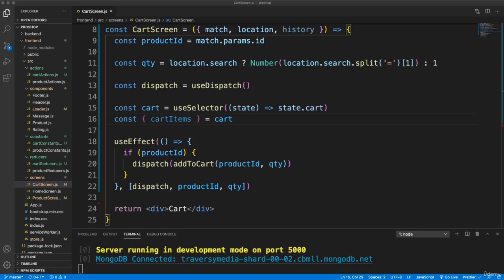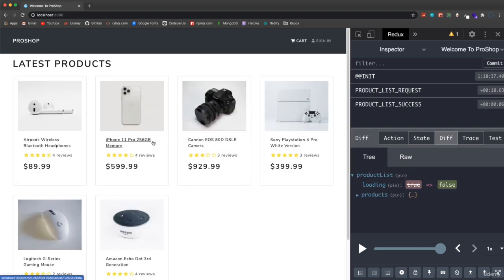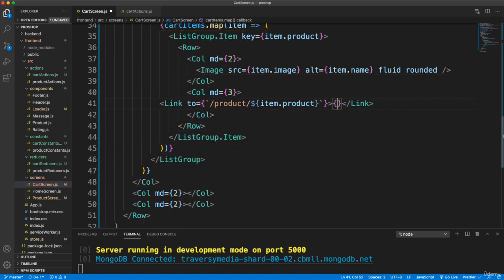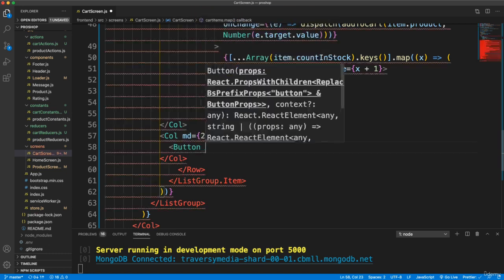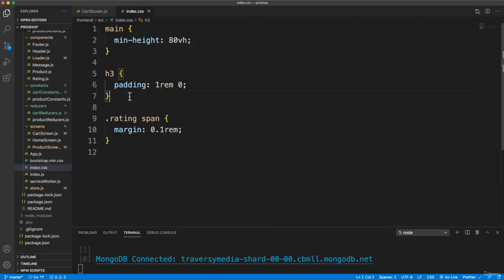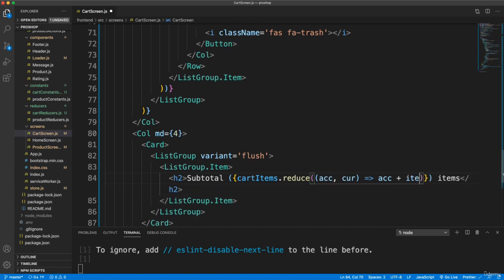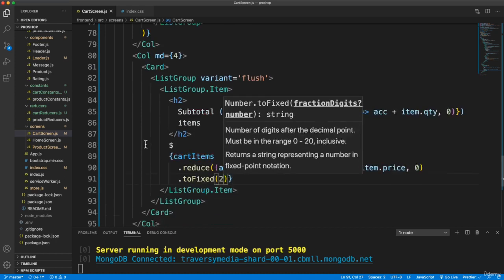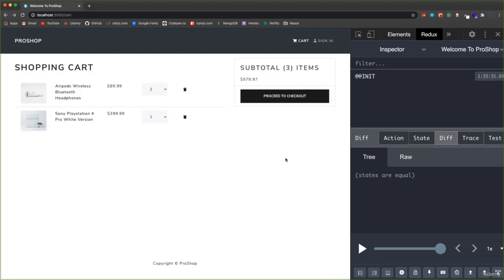004 Cart Screen